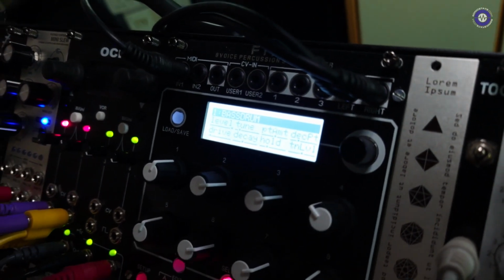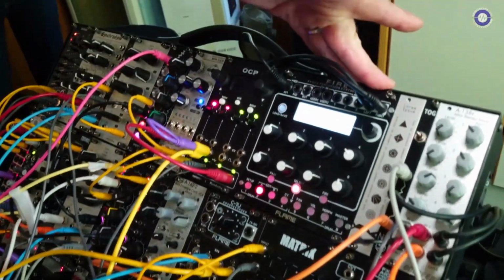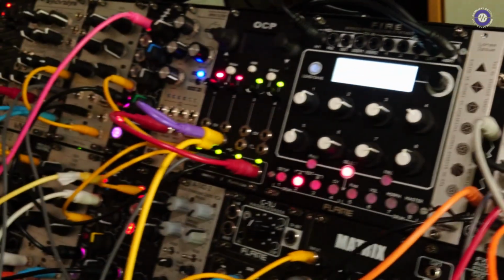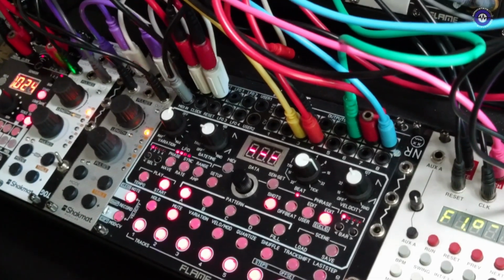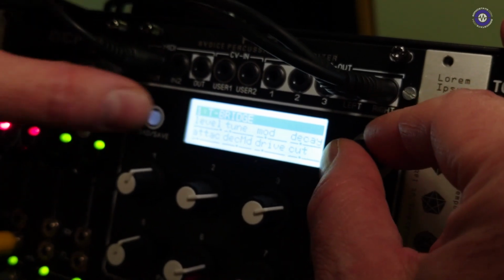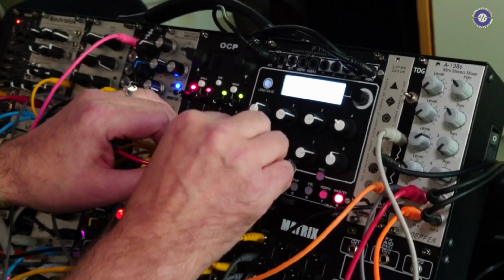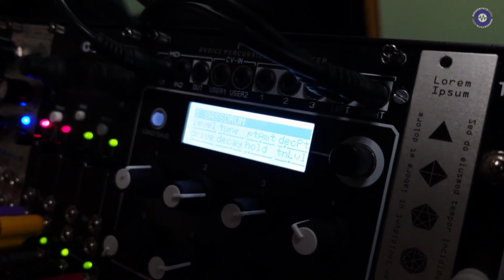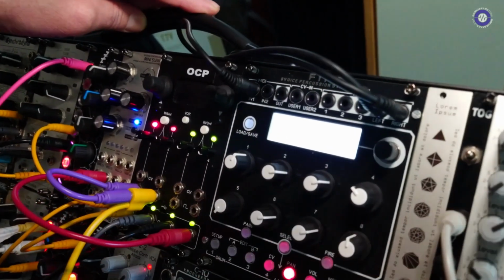Superbooth 2023: Flame - Fire Drum Machine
We spoke to Felix from Flame about their new eight-channel drum synthesizer, Fire. The drum machine currently has nine algorithms, and while it is virtual analog, it offers an extensive range of parameters that allow for manipulation of click level, click envelopes, transient samples, and resonance, among other features. It also offers a unique advantage of not having a fixed structure and allowing for eight bass drums, for example, and you can morph parameters for happy accidents. Fire has a global user CV, and a total of eight audio outs. It can be controlled via sensors, LFOs, foot pedals, and MIDI.

Flame's new sequencer, Takt, can be used in combination with Fire via MIDI, freeing up the gate trigger outs and CV outs. Fire can be used with triggers and MIDI concurrently, if you enjoy things getting messy.

Fire Available July 2023. Price: 490 Euros